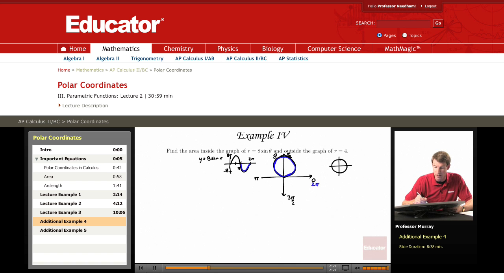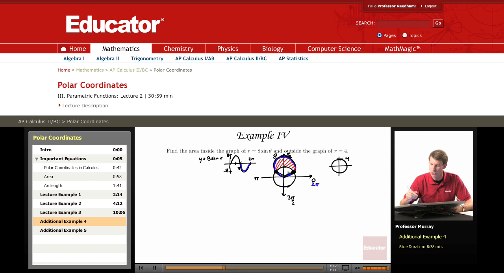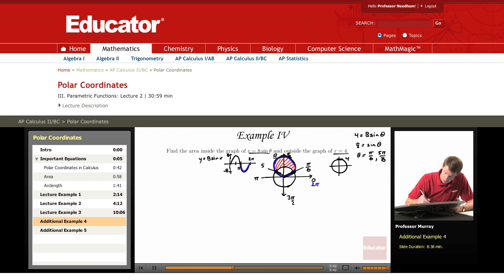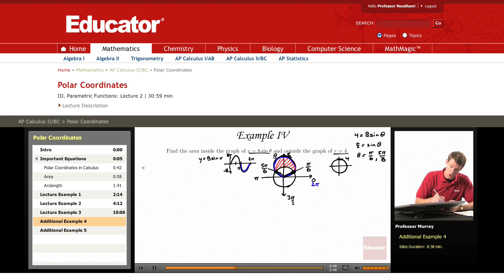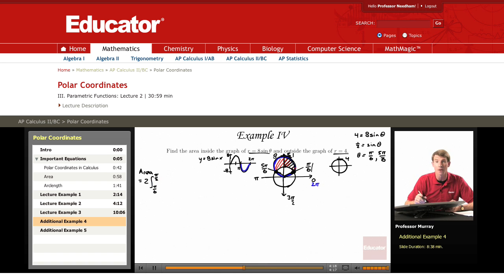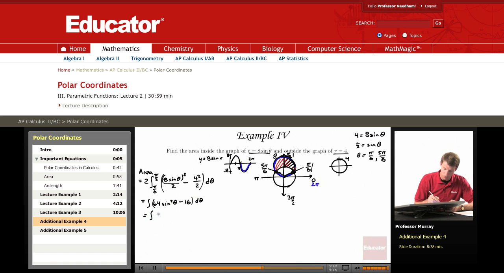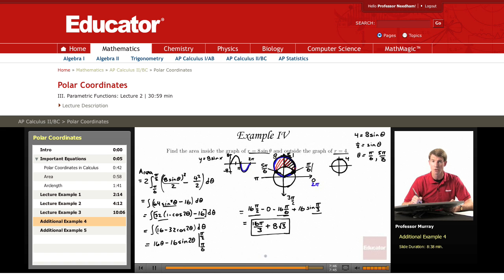Calculus: Polar Coordinates (Area)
Other subjects include Calculus AB/I, Algebra 1/2, Basic Math, Pre-Calculus, Geometry, Pre-Algebra, Statistics, Biology, Chemistry, Physics, Organic Chemistry, and Computer Science.